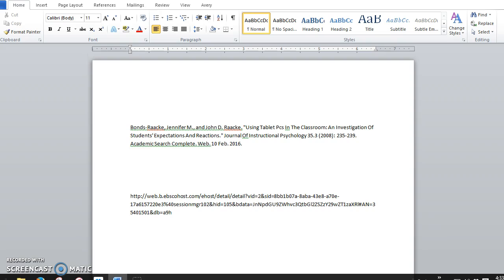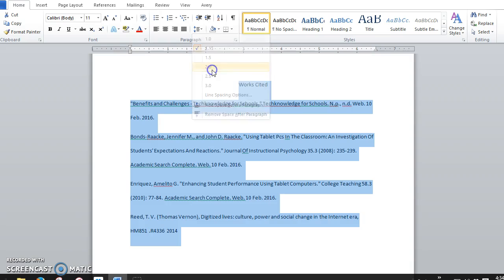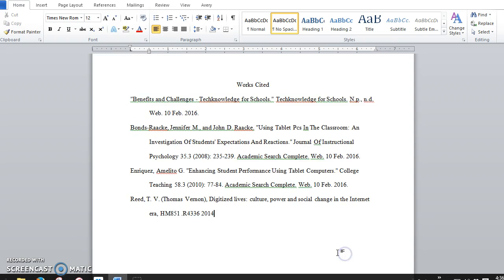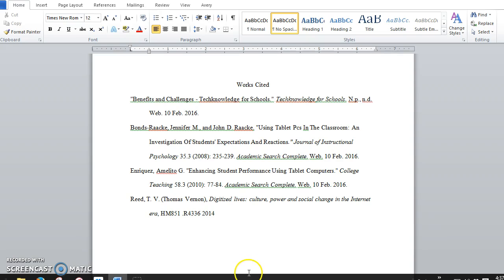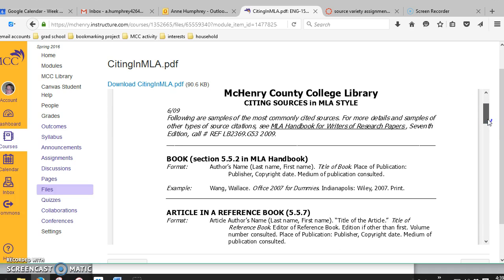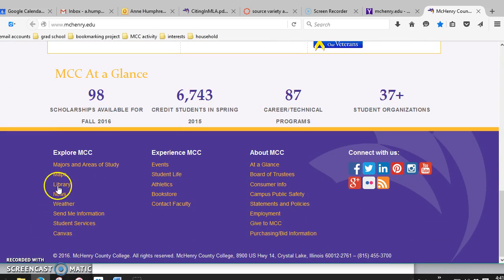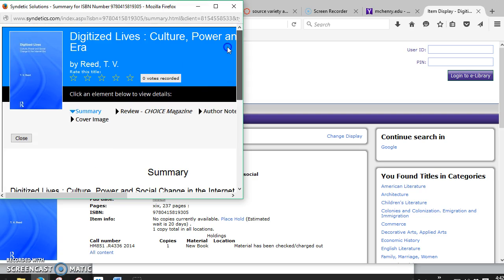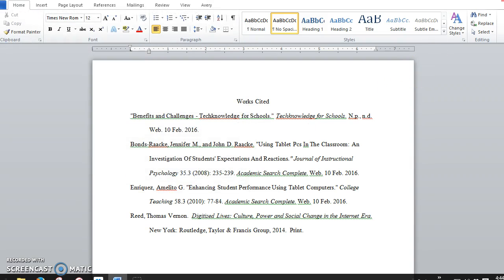Works Cited Formatting